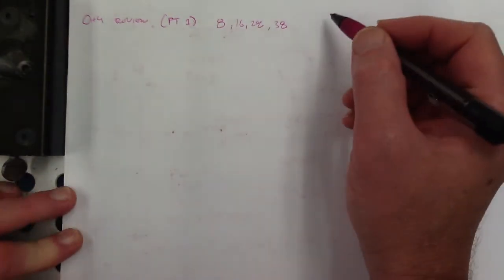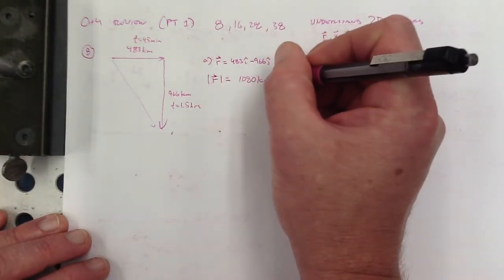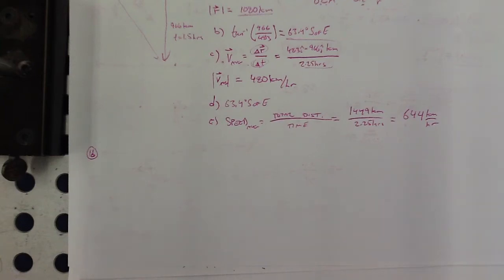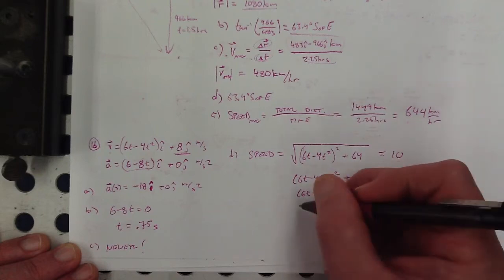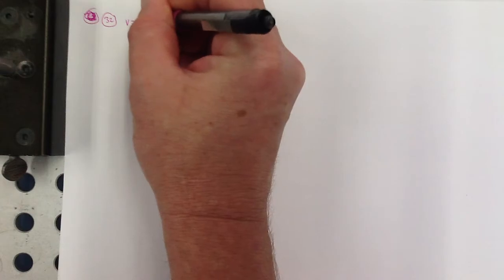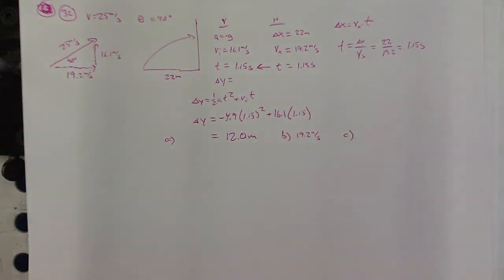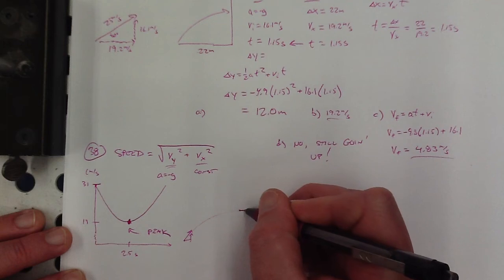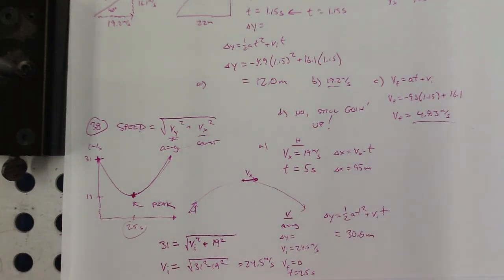CH4 Review Problems: 8,16,32,38